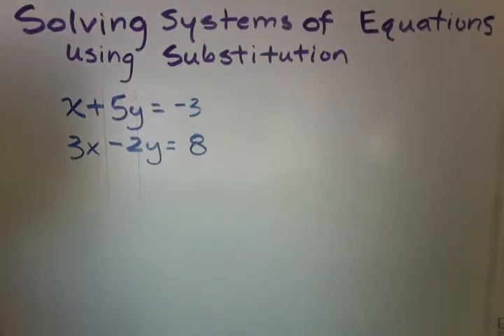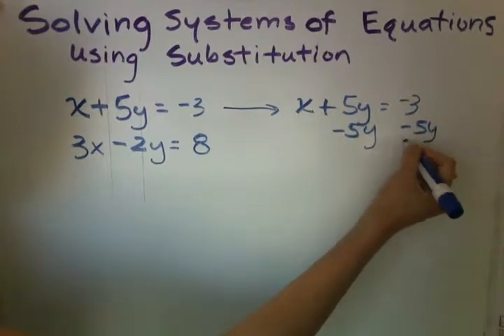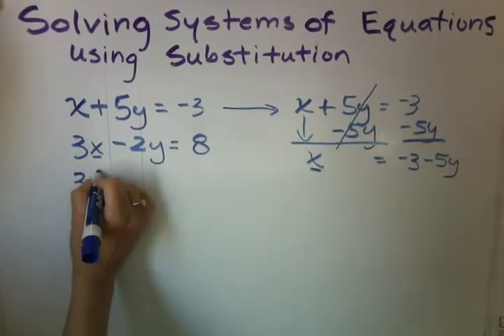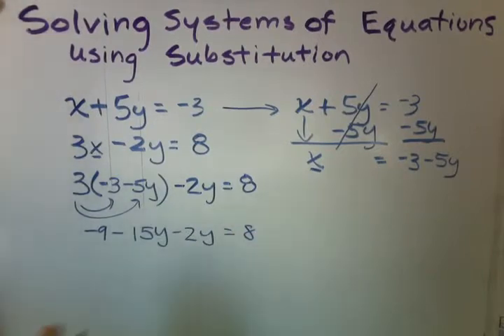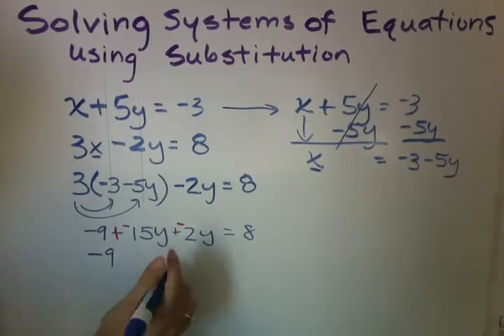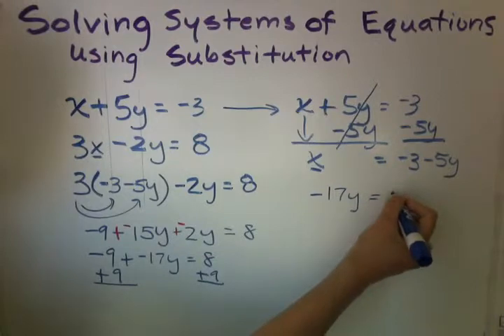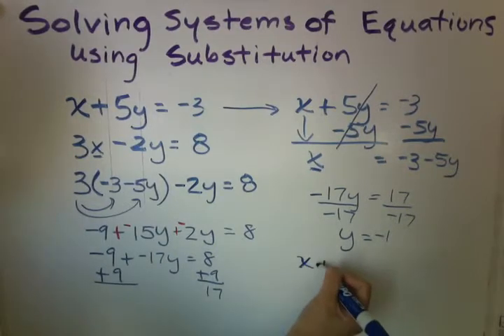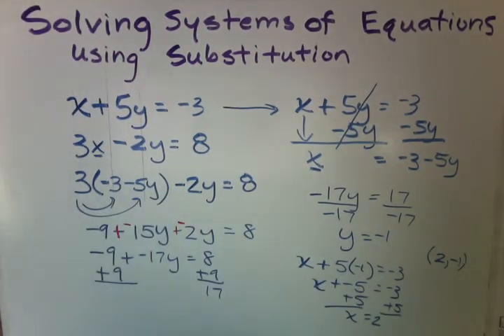Alg 1: Solving Systems of Equations using Substitu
LAUSD: Chapter 5 - Solving Systems of Equations

Example 2 of 9

Need to isolate the variable in order to use substitution